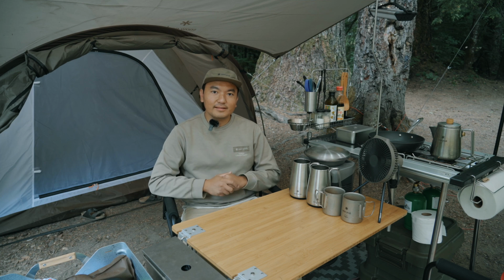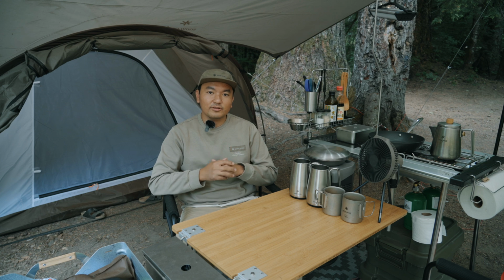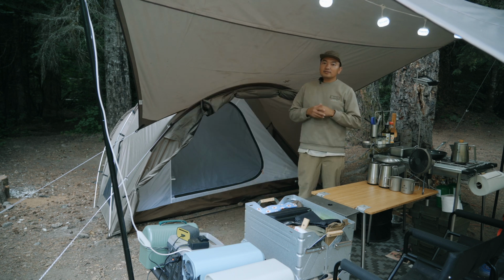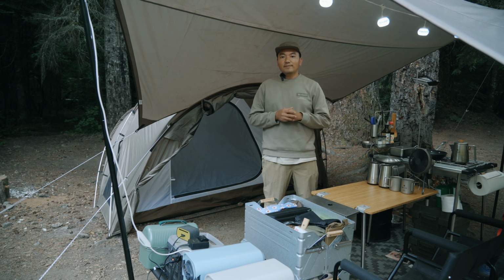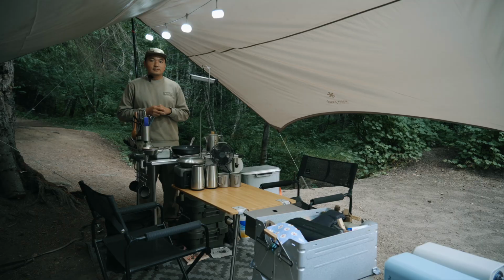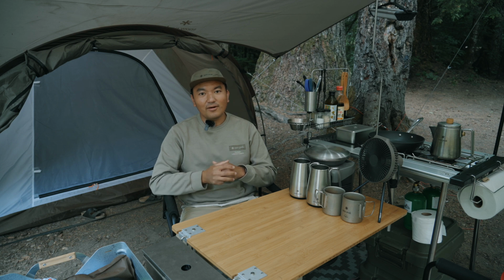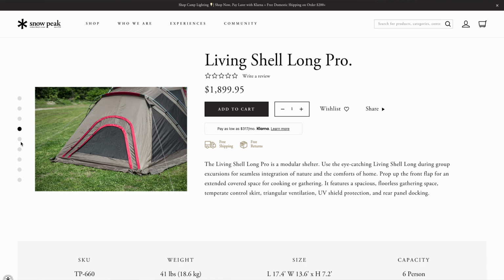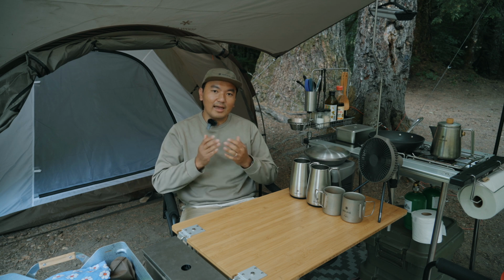Best Tent and Tarp Combo | Snow Peak Land Nest Review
Snow Peak TTA System
Snow Peak Double Burner Stove.
Stanley Coffee Box Kit
Stanley Water Pot
Snow Peak Titanium Sierra Cut
Snow Peak 450 Titanium Cup

Ecoflow Glacier Refrigerator

Sony A7C
DJI Mini 2 Fly More Combo

Thinking about getting a new tent and tarp for your next camping trip? Check out my review of the Snow Peak Land Nest and Tarp set to see if it's the right fit for you!